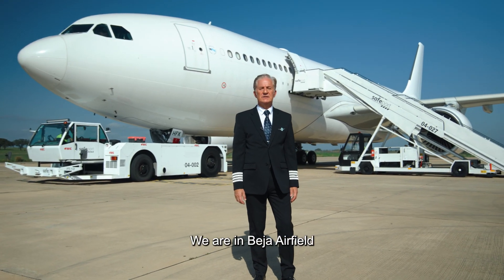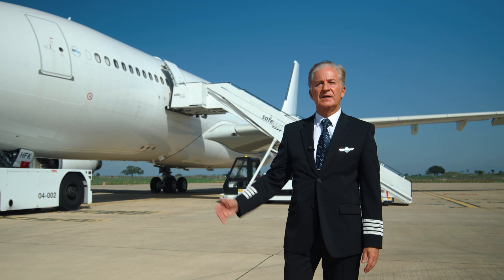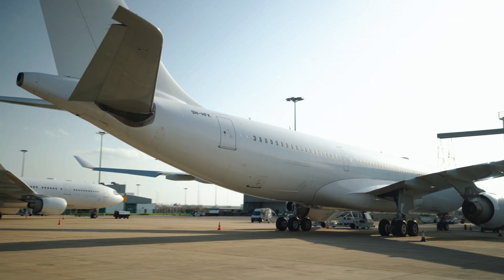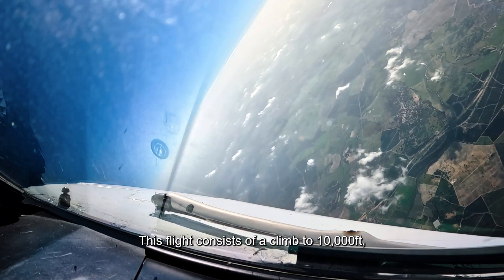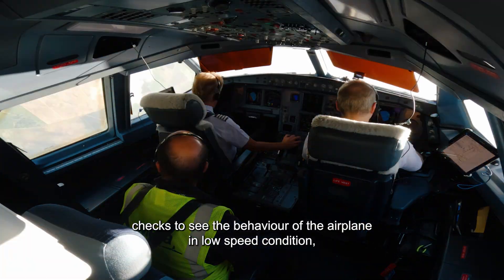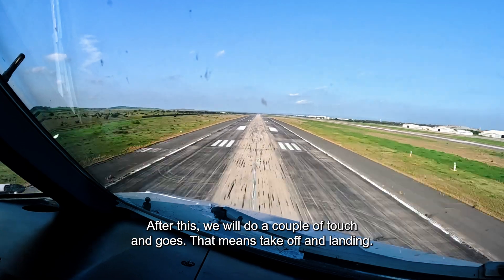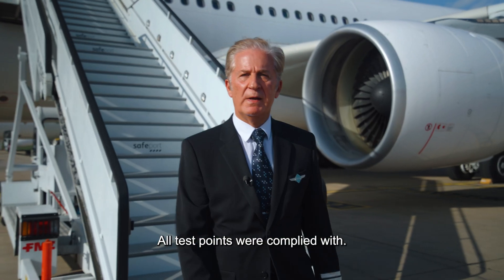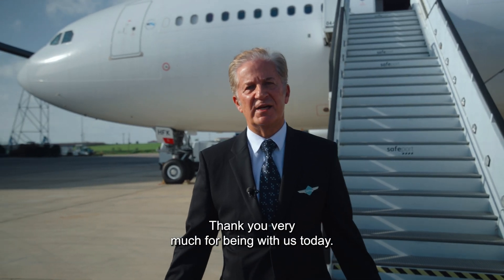Thorough flight testing for Hi Fly’s new A330-200s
Hi Fly, a leading global wet lease specialist and charter operator, has recently put its two newly added Airbus A330-200s through their paces. Before the additions could join the fleet, both aircraft (registered 9H-HFK and 9H-HFJ) had to pass functional flight testing. This is a contractually mandatory procedure that Hi Fly has the expertise and capability to perform in-house. At Beja Airport in the south of Portugal, Carlos Mirpuri, Vice Chairman of the Hi Fly Group as Commander and Marcos Braga as Captain were in control of the multi-mission flight testing. “We have specific protocols to follow and execute, ticking off items on customary checklists,” explains Carlos Mirpuri.

The series of thorough tests included a number of flight control checks flown at altitudes between 10,000 and 20,000 feet (about 3000 to 6000 meters), followed by low-speed checks. Another task was functional testing of the landing gear, even including a gravity gear extension as an additional safety feature, which is extremely rarely used in regular flight operations. As conclusion of each aircraft’s check program came runway fly-overs and a touch-and-go manoeuvre. After ticking off the required checks one by one, Carlos Mirpuri was highly satisfied: “The aircraft are as good as new and ready for revenue service. We found absolutely no faults.”

ABOUT HI FLY
Hi Fly is the largest Airbus widebody aircraft wet lease specialist in the world, EASA and IOSA certified and FAA approved, with AOCs in Portugal and Malta, and licensed to operate globally. The airline operates a large fleet of all-Airbus aircraft consisting of Airbus A320s, A330s and A340s. They are available for wet lease and charter, passengers and cargo, on short, medium and long-term contracts worldwide. Customers include airlines, governments, tour operators, freight forwarder companies, private individuals and the military. This is Hi Fly’s core business and has been developed with unmatched operational expertise over the last 18 years.